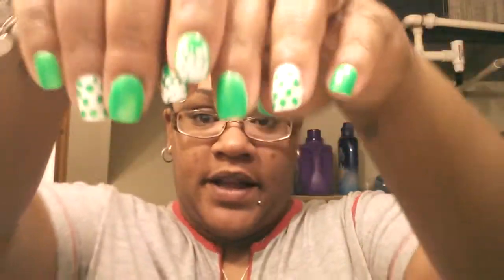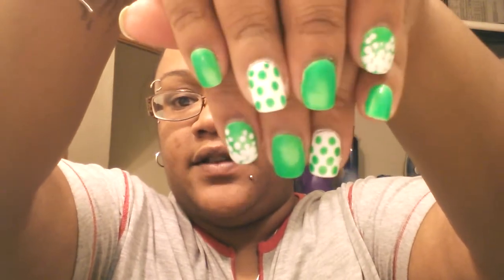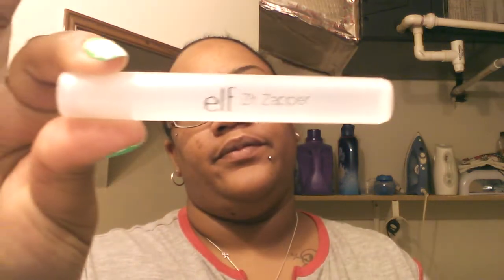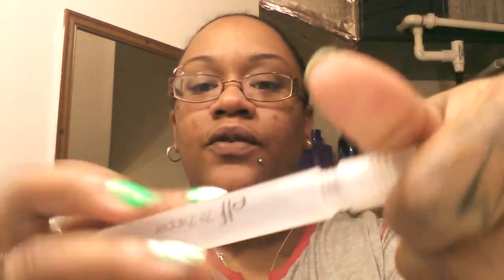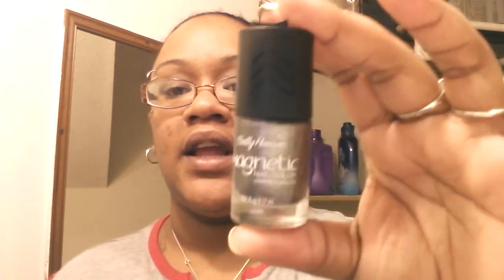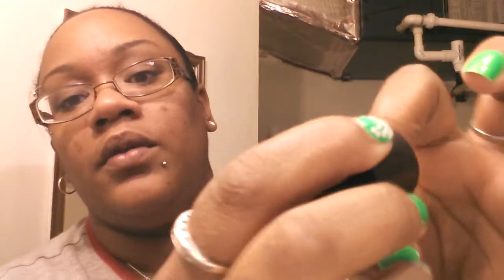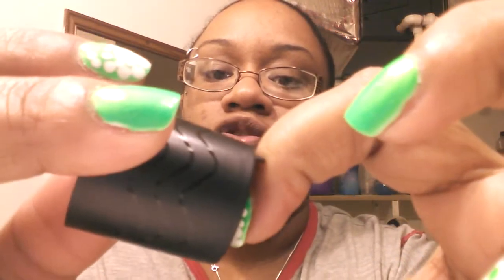GUESS WHAT I FOUND OUT!?!? Weekly Mani!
Chi guess what u found out that will completely take the itching out of those pesky mosquito bites?? Must watch!! Also my weekly manicure!!